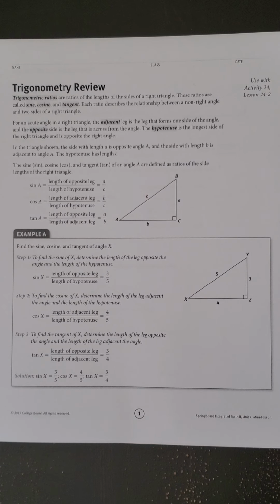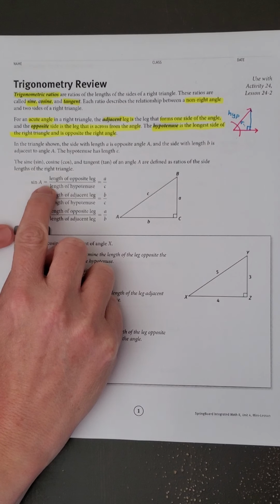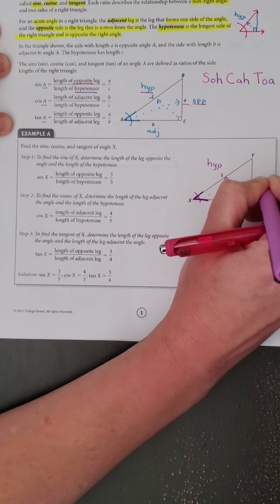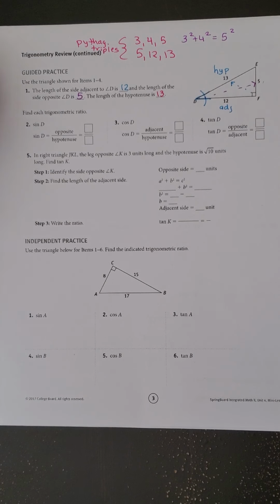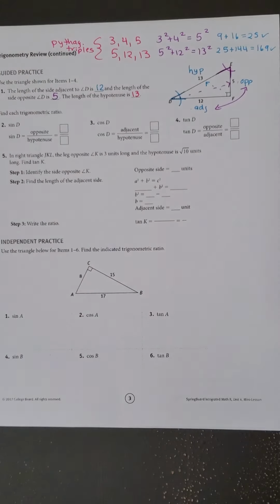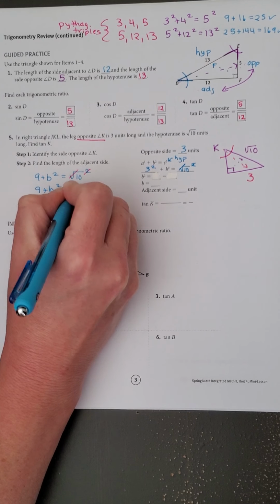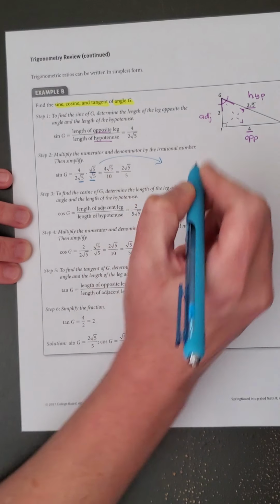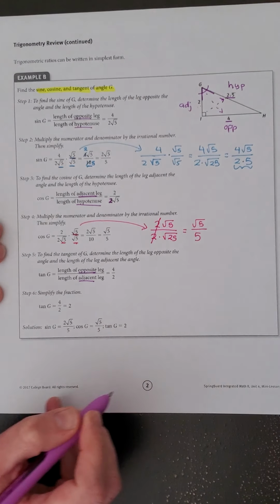Math II Notes Trig Review